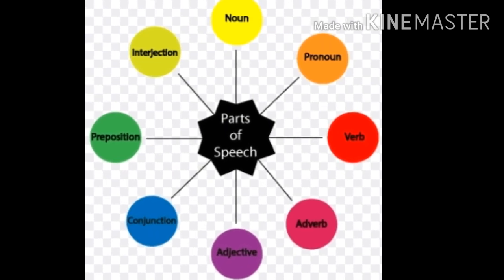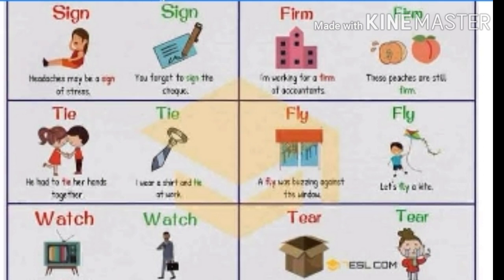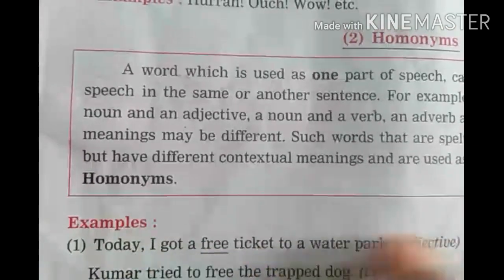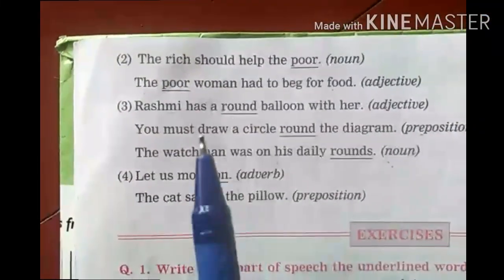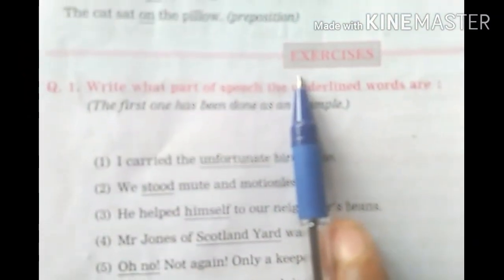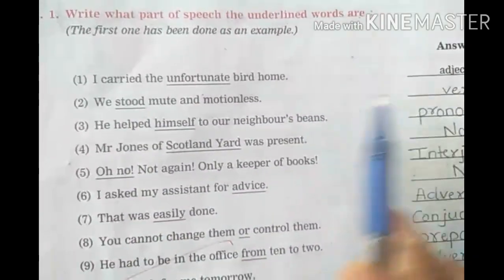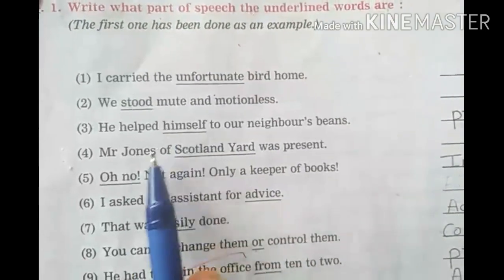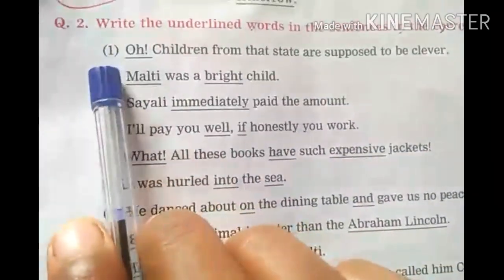Std. 7 L1 Parts of Speech(Homonyms) (Grammar)Part :-3